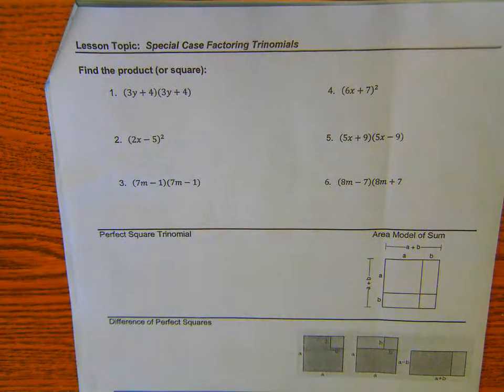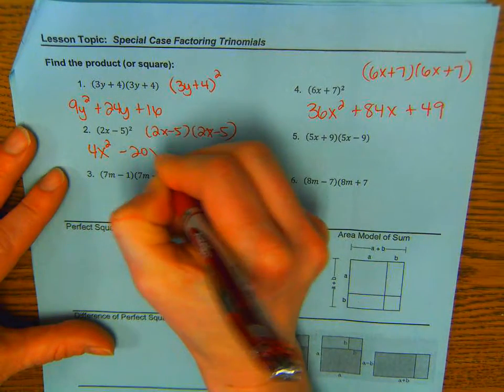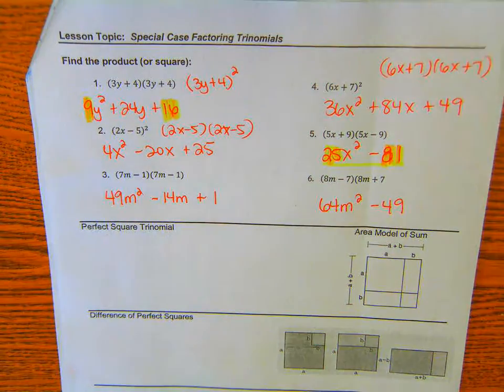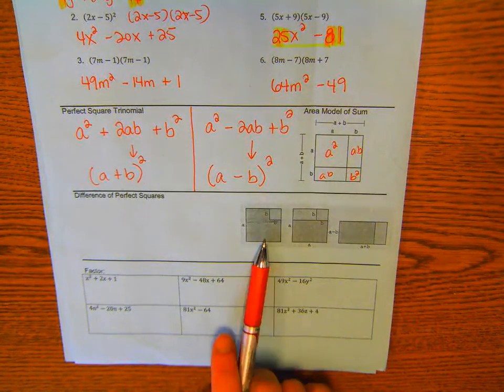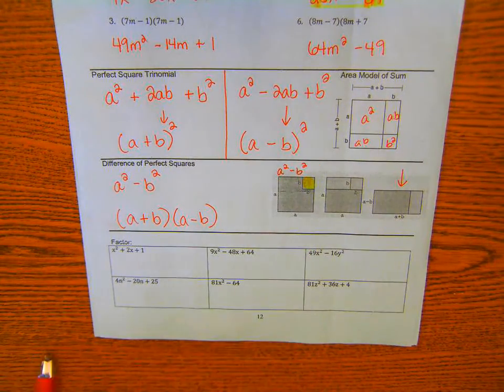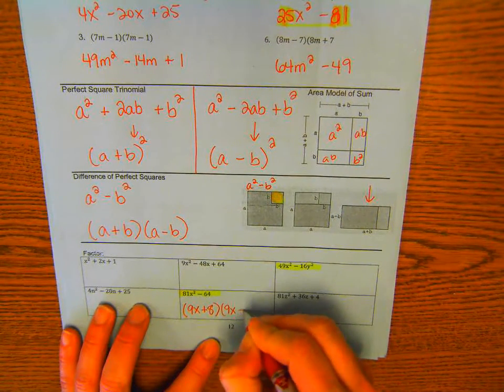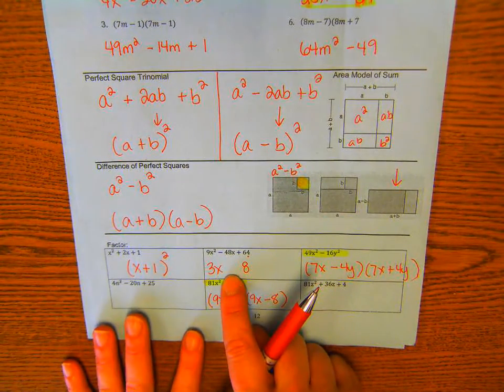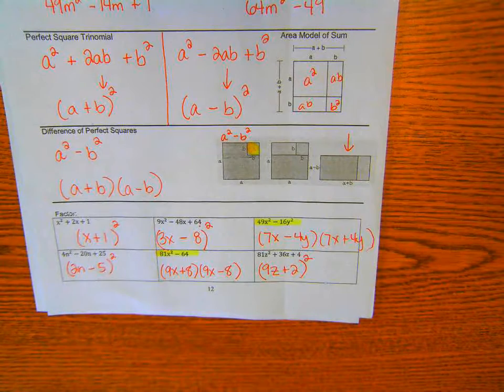Special Case Factoring